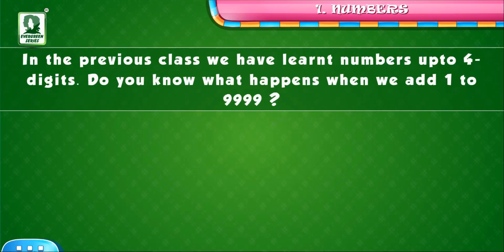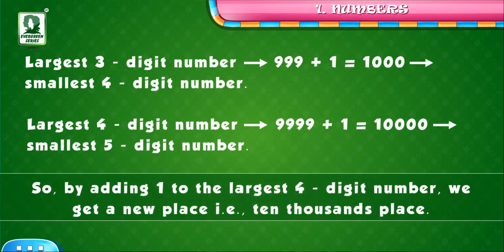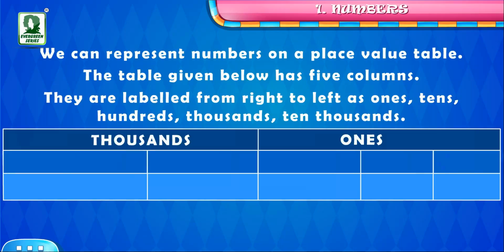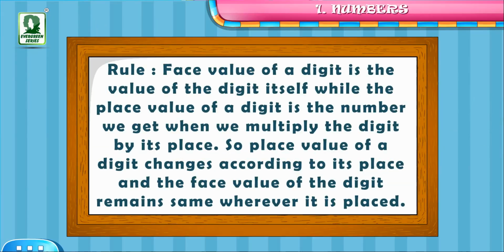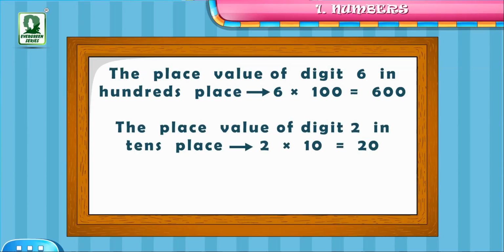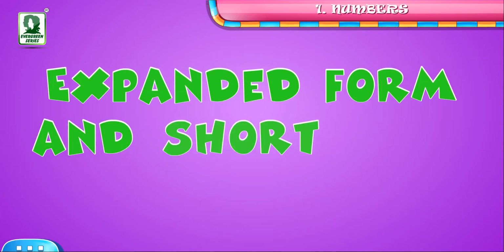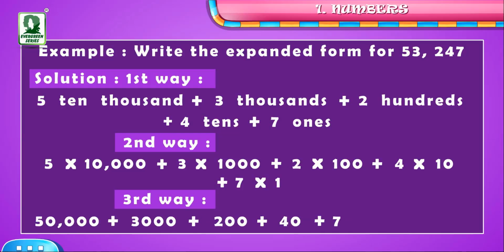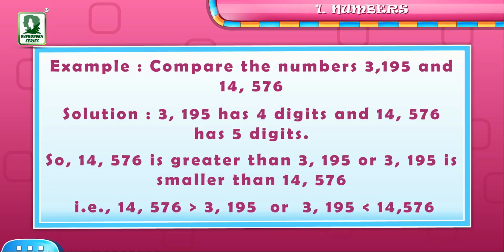EVERGREEN PUBLICATIONS CLASS 3RD CANDID INTERACTIVE MATH CHAPTER - 1 MORE NUMBERS